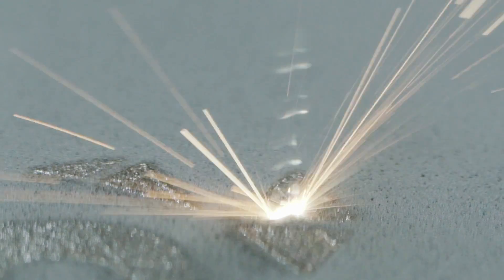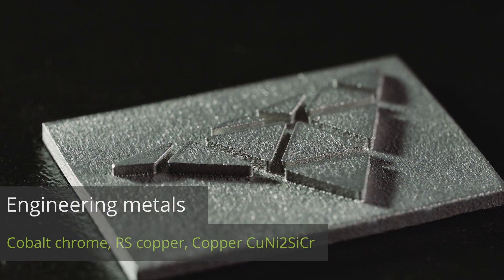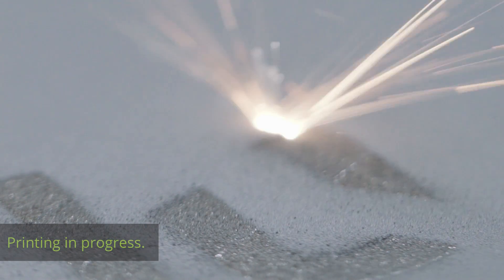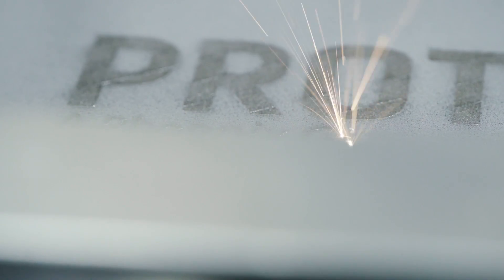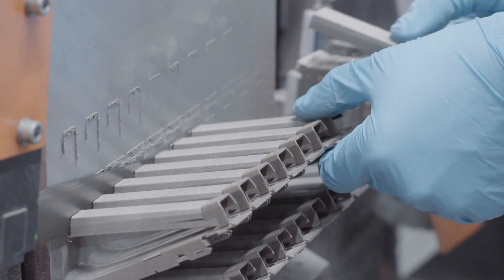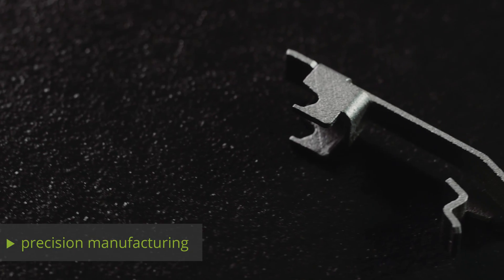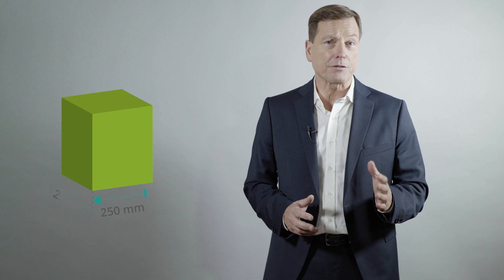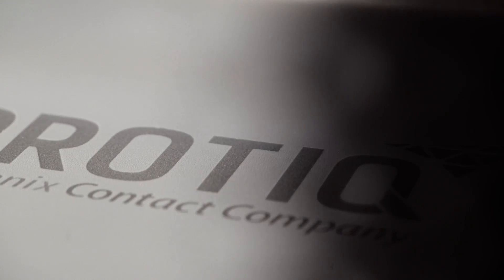Selective Laser Melting: 3D Printing explained by PROTIQ!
Selective laser melting uses powdered material to build up an object layer by layer. The result is three-dimensional objects that can be produced in nearly any shape. We use selective laser melting to produce objects using various metals. These objects have a high density.

The selective laser melting process results in very rugged, precision-manufactured objects. Selective laser melting really proves its worth when complex components need to be produced in a short time. It also enables the production of complex products with integrated functional elements, such as conformal cooling.

Do you have questions about the video? We are looking forward to your comments!

Did you like the video? Show it with a Like!